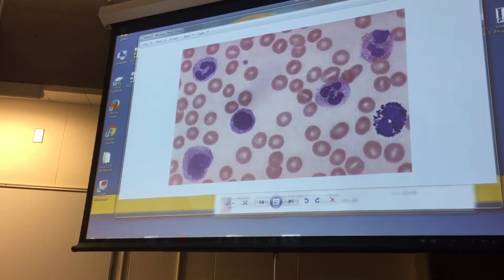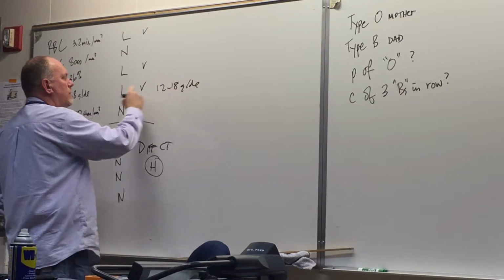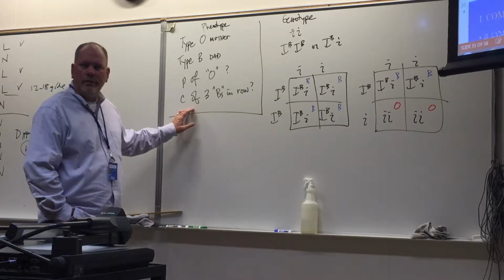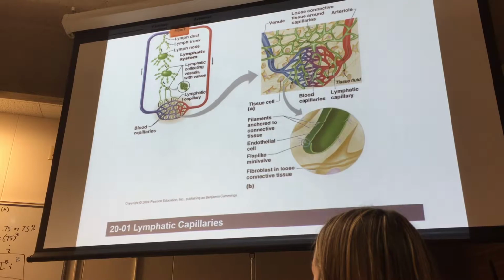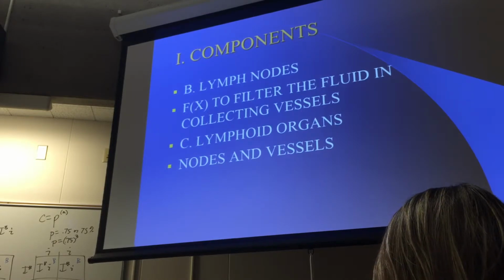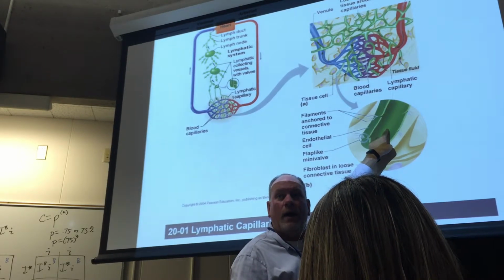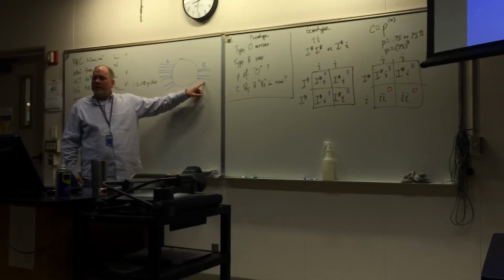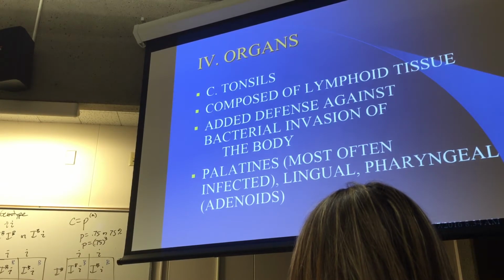Lymphatic System Lecture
Monday 8 A.M. Class